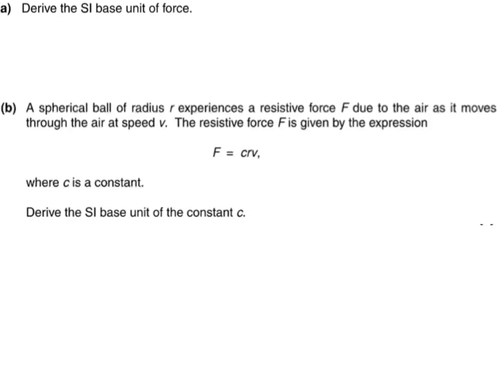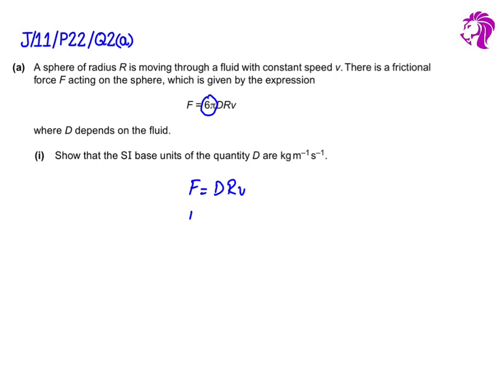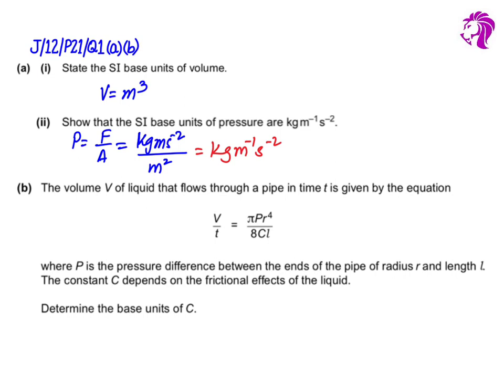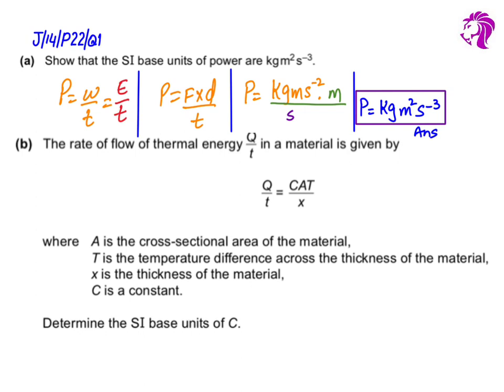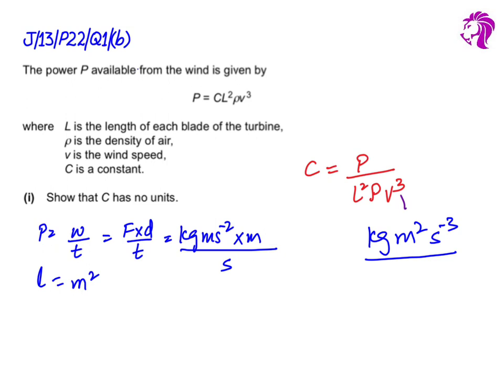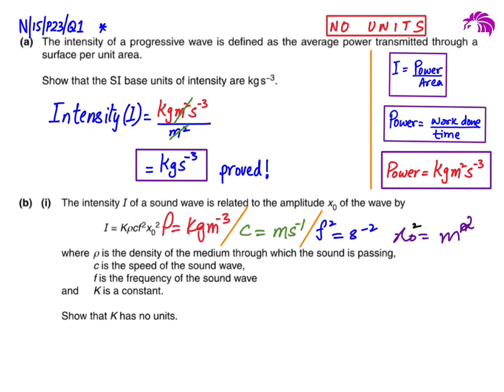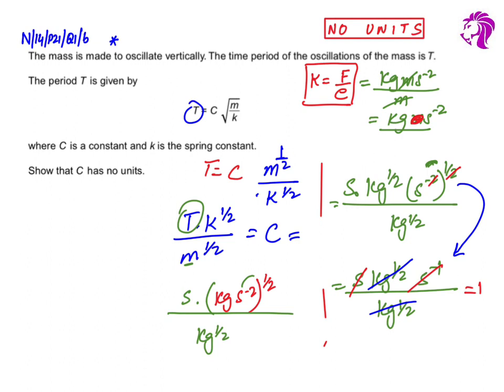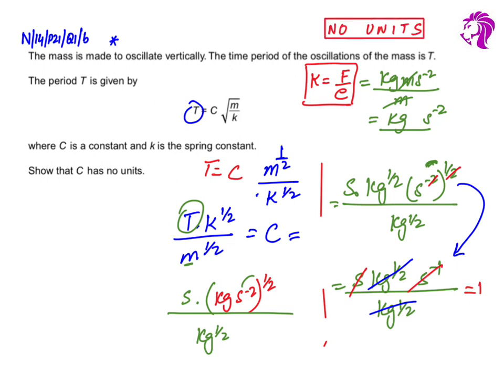As 1.8 Base Units PP Questions